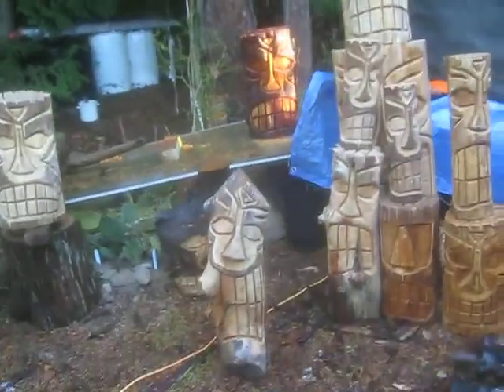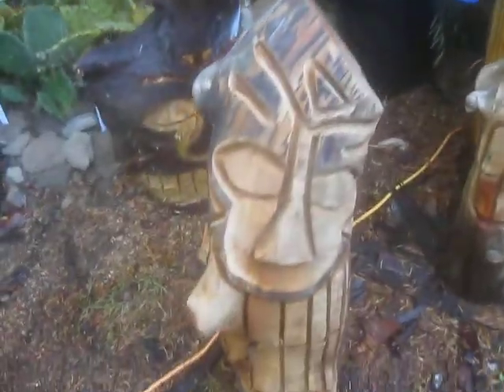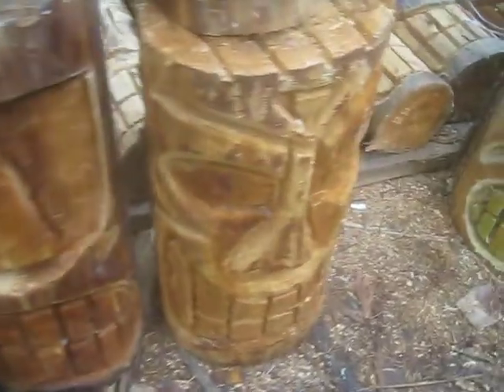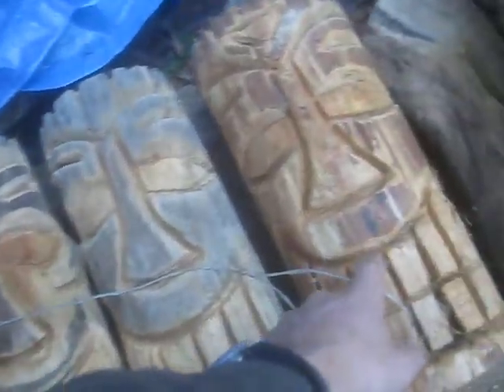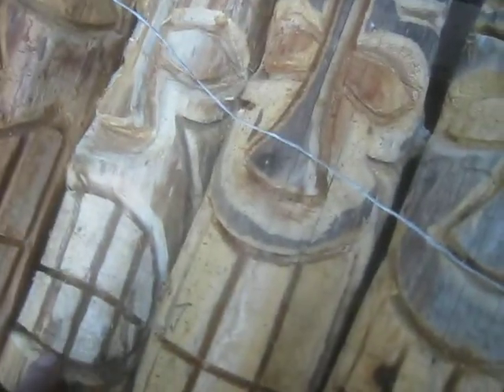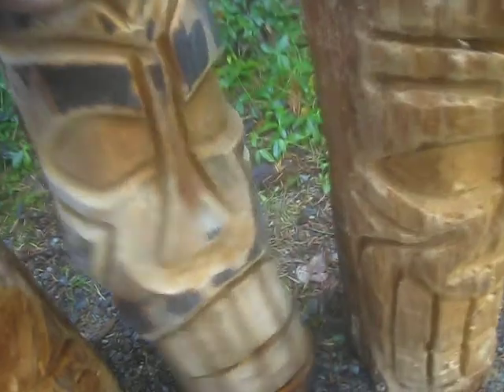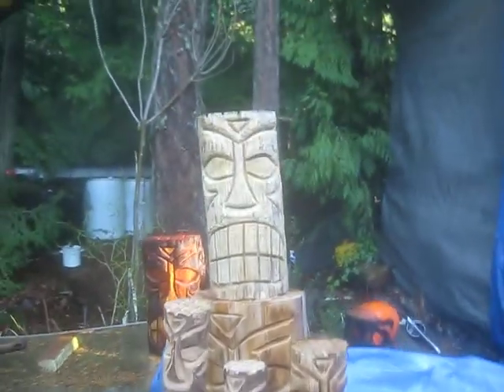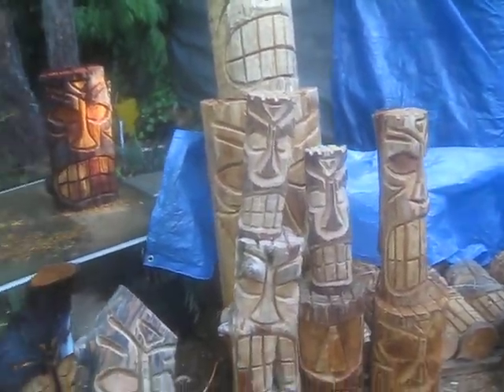Banana Joe's Freaky Tikis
A quick look at some of the Tikis I carve with a chainsaw. Nov. 27, 2010